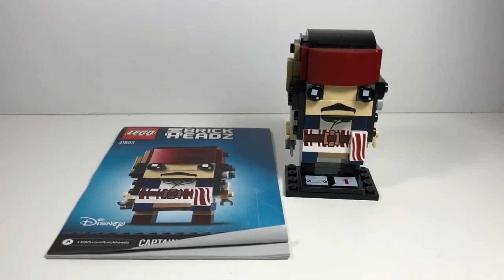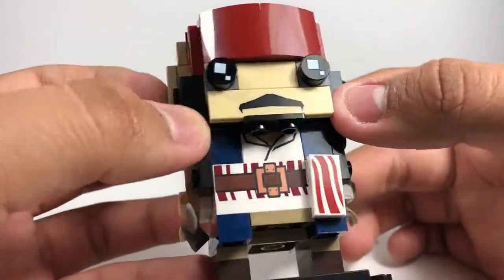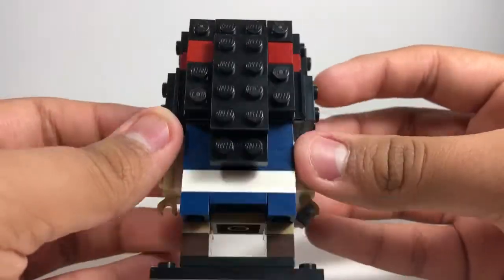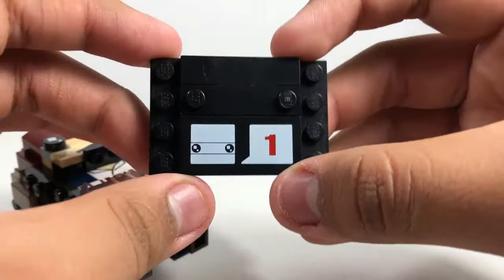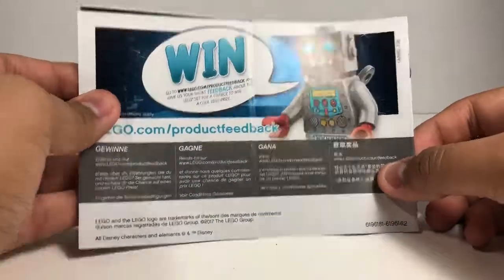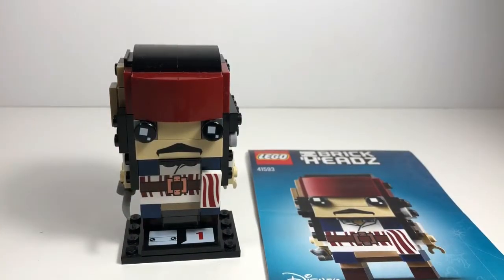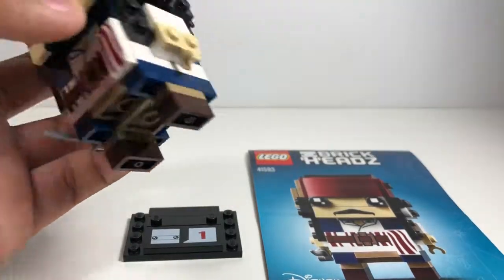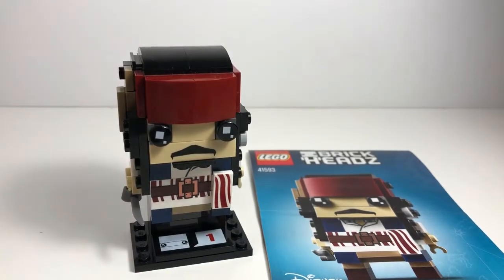LEGO 41593 BrickHeadz Disney Captain Jack Sparrow